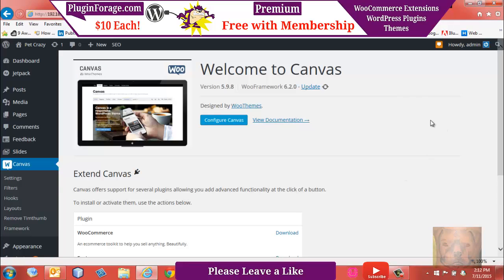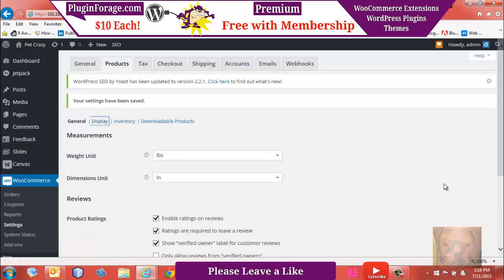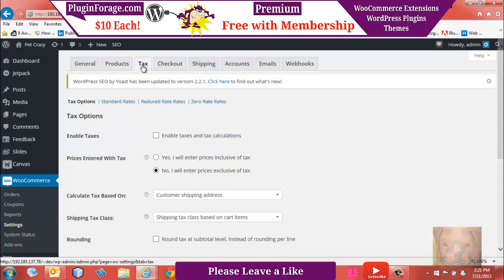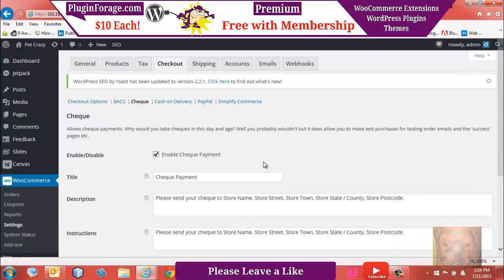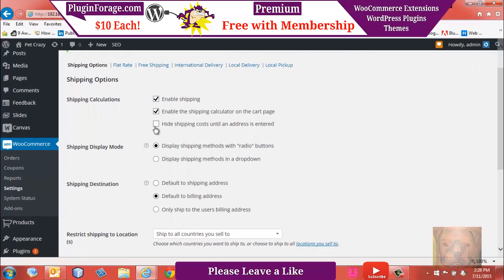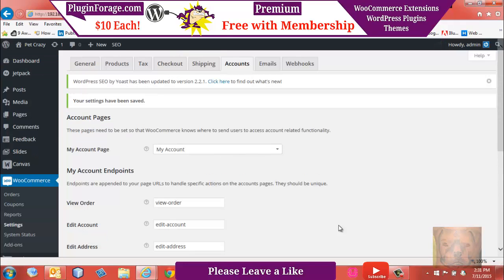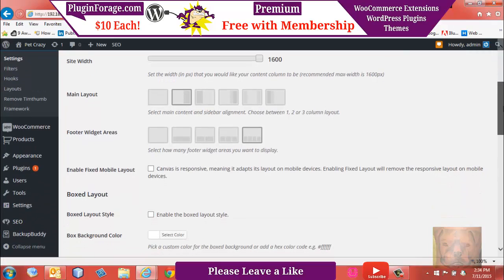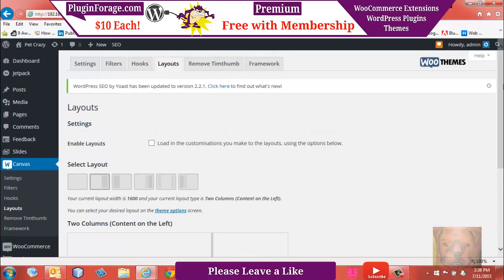Install & Configure WooCommerce and Canvas on WordPress Part 1/2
In this video, we will install Woocommerce on WordPress. We will also install the Canvas theme. We will make some basic configuration settings for both WooCommerce and Canvas and get them ready to start building our WordPress store.

Get a Free copy of WooThemes Canvas Theme for WordPress

The Canvas theme for WordPress is not free, but so you can follow along, I am giving viewers of this video the Canvas theme for free so you can follow along.

eCommerce